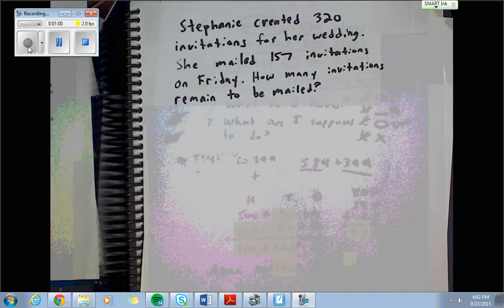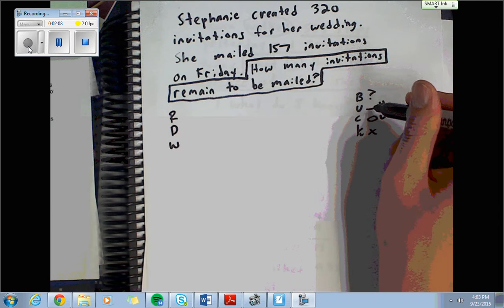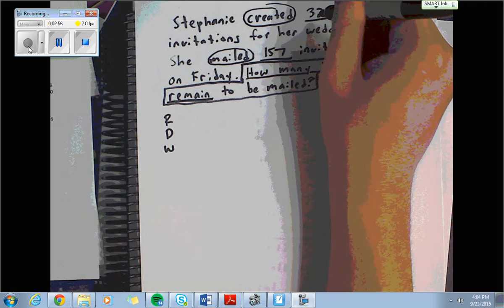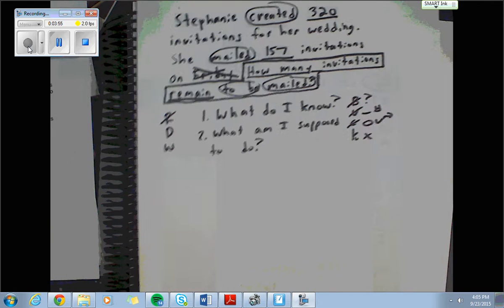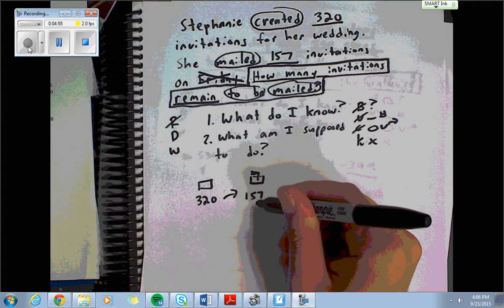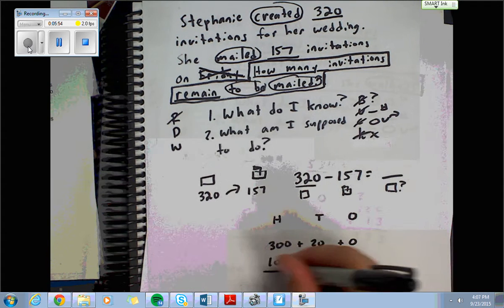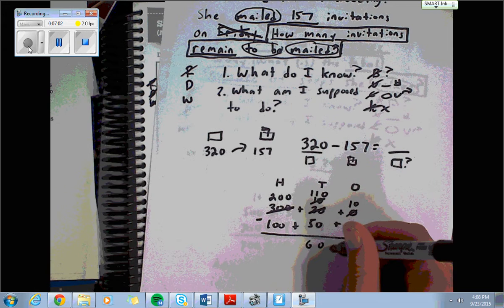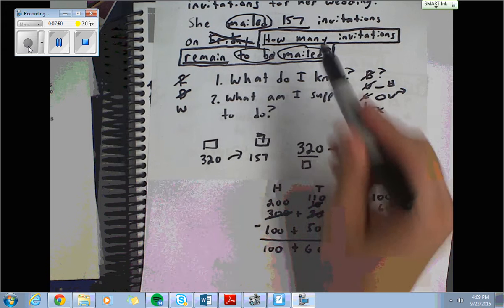Solving Word Problems Subtraction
In this video we look at how to solve word problems that involve subtraction.  A deeper look at BUCk can be found in the linked video.